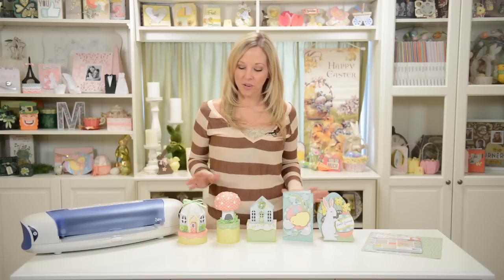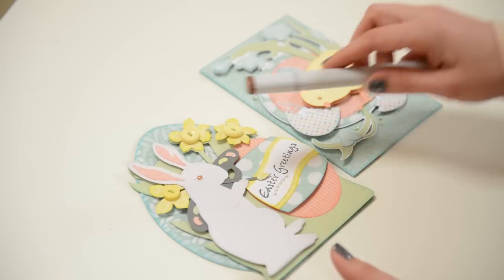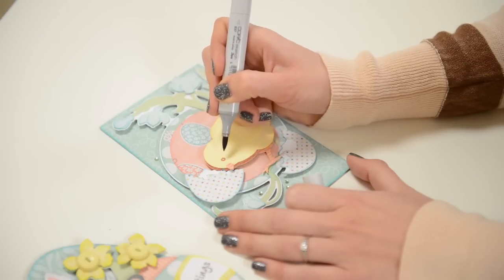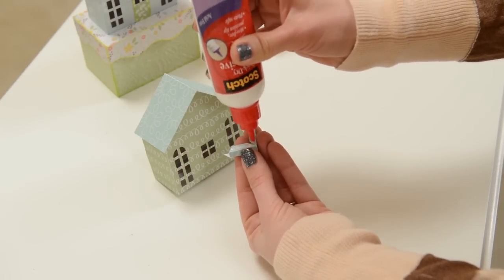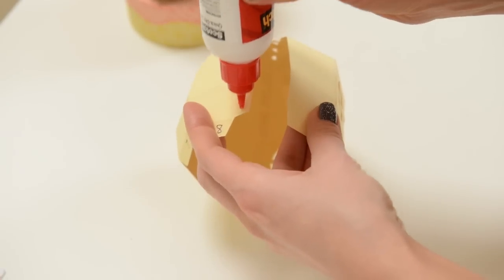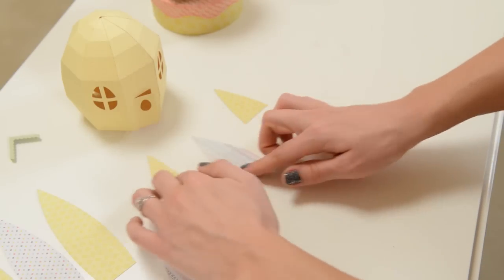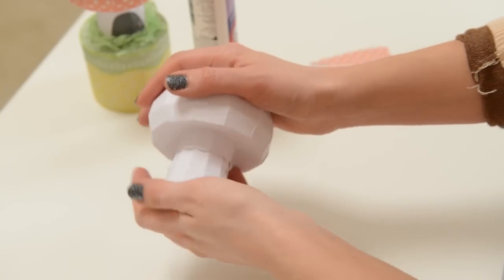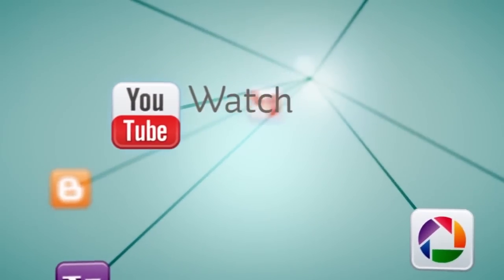Cotton Tail Village SVG Kit - Assembly Tutorial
Get ready for Spring and Easter with amazing handmade projects! Make the whimsical Egg House as a gift or decoration. You can put something inside each house's box, such as little candies or a small gift. The Mushroom House will delight any nature-lover, and can be adapted for various seasons (besides Spring)! The Spring House is the plainest, which means you can really get creative and change it up for any season or holiday! These vintage-inspired houses look adorable all together, creating a little Easter village! Make the vintage-inspired Painting Bunny Card, featuring lots of shape and dimension. The Easter Chick Card is also vintage-inspired and has a vintage Art Nouveau feel to it.